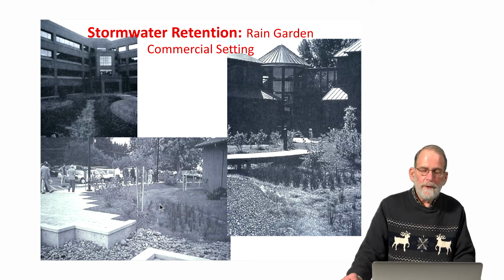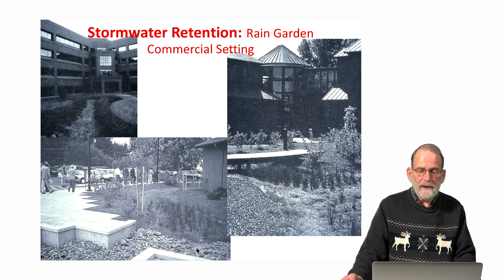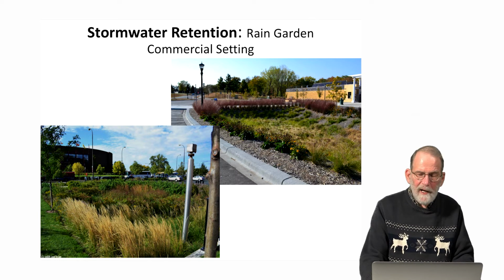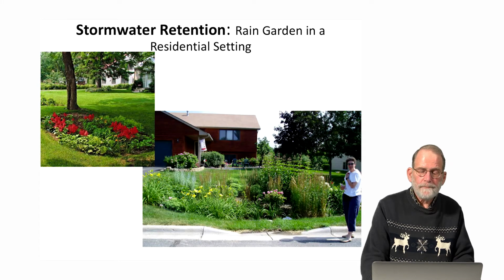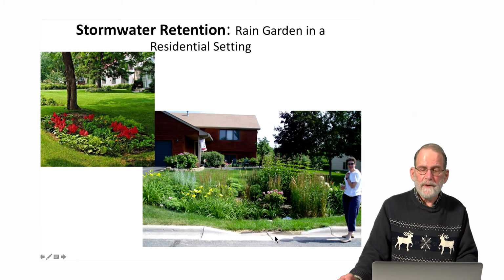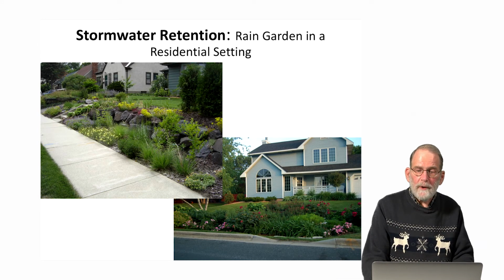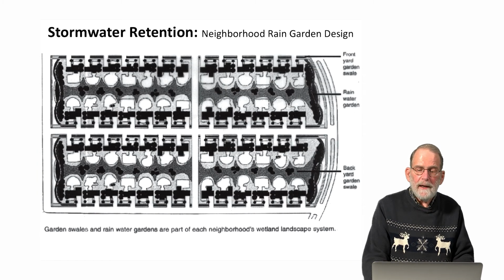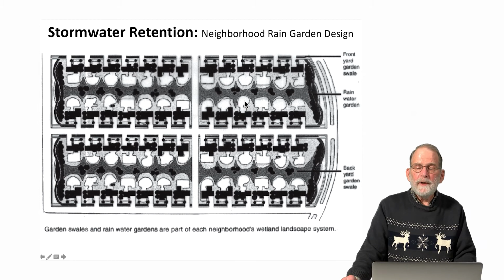Water Planning Strategies Part 4